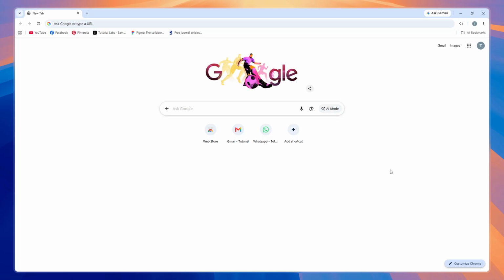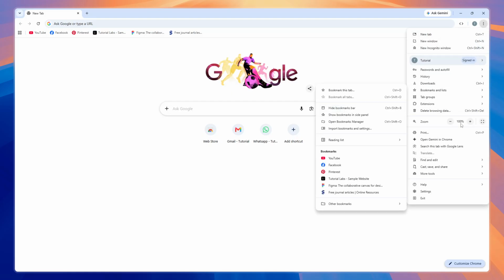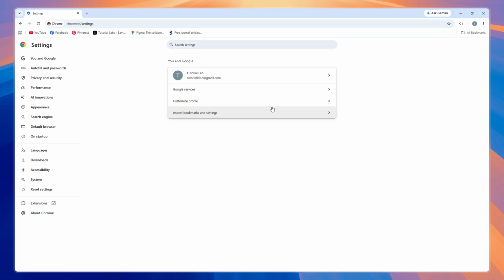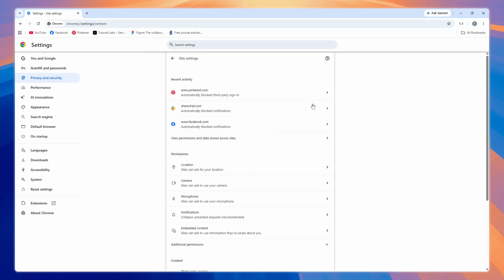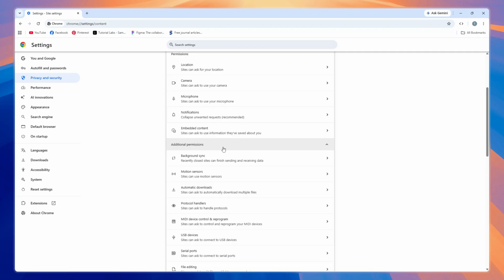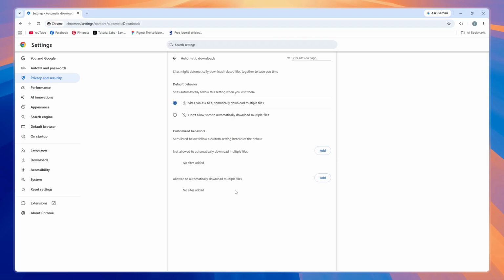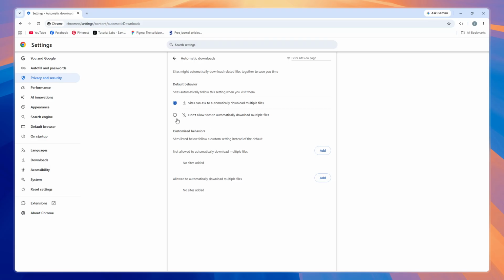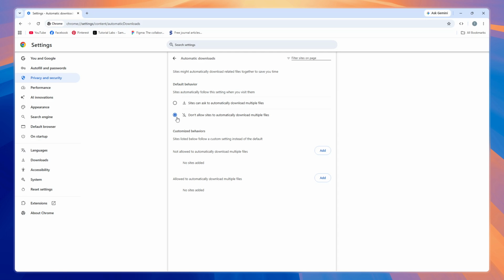How To Turn Off Automatic Downloads On Google Chrome | Tutorial 2026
By the end of this video, you’ll know disable automatic downloads Google Chrome, stop Chrome from auto downloading, prevent files downloading automatically Chrome, turn off auto download feature Google Chrome, manage automatic downloads Chrome browser, configure Google Chrome download settings, block automatic file downloads Chrome, prevent unwanted downloads from Chrome, disable automatic download prompt Chrome, stop Chrome downloading without asking, how to disable automatic downloads Chrome, tutorial turn off Chrome auto downloads